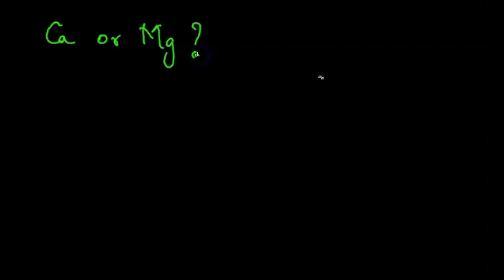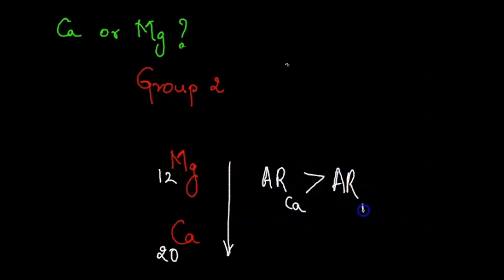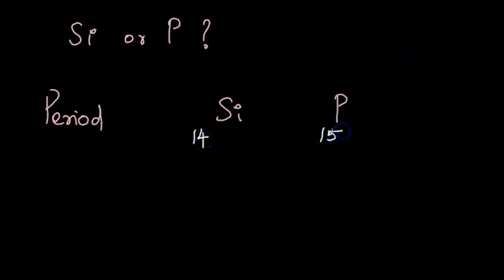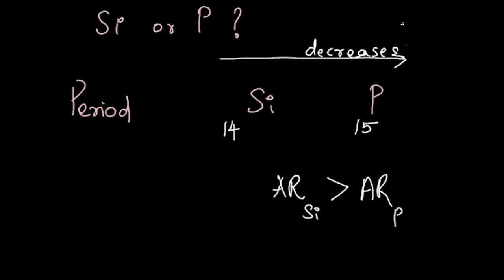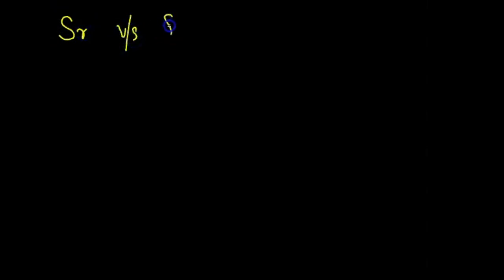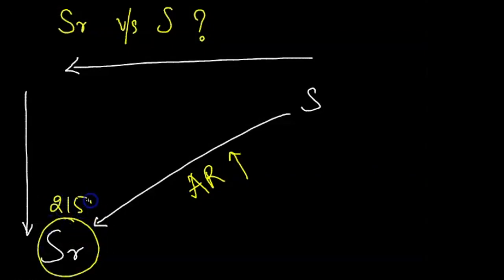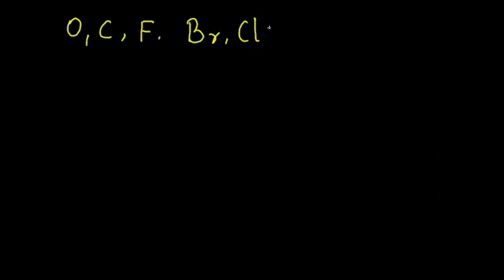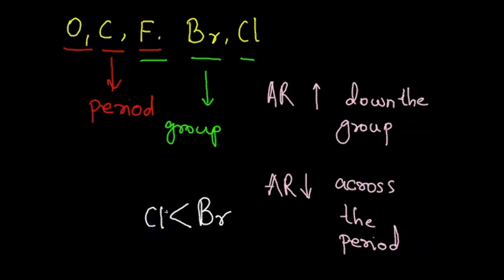Atomic Size- Periodic trends / General Introduction / 2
We know the general trend in the periodic table related to the property of atomic size. Atomic size increases down the group and decreases across the period. Now let us solve some questions to understand these in more detail.